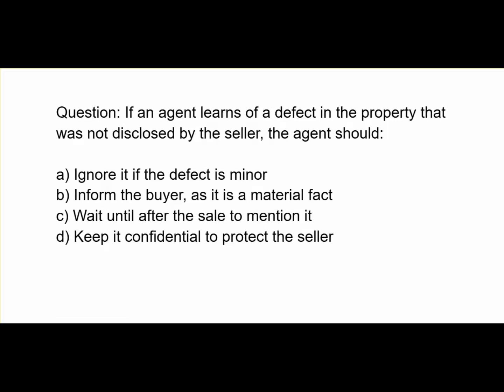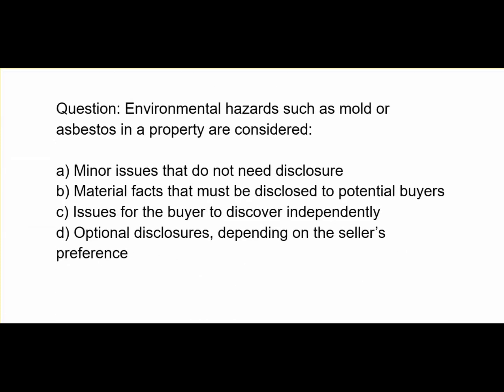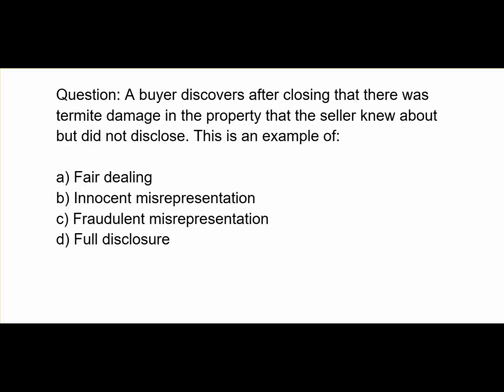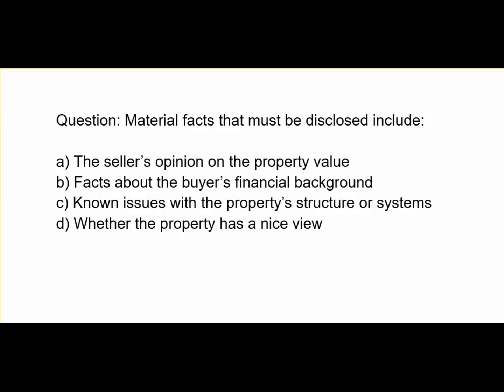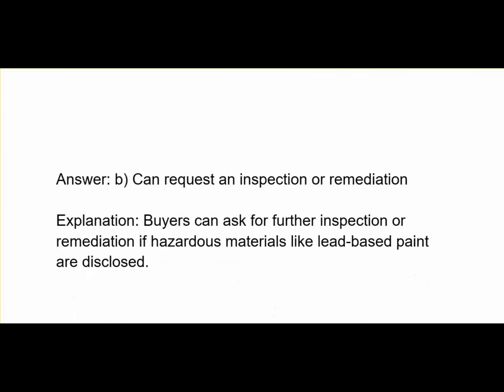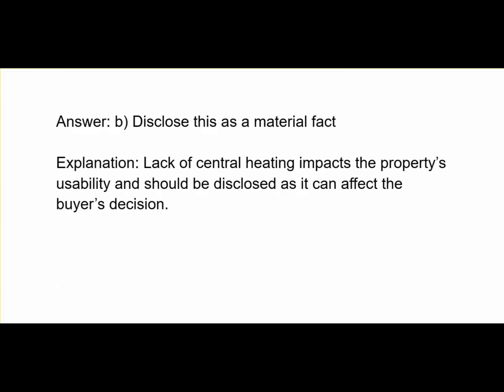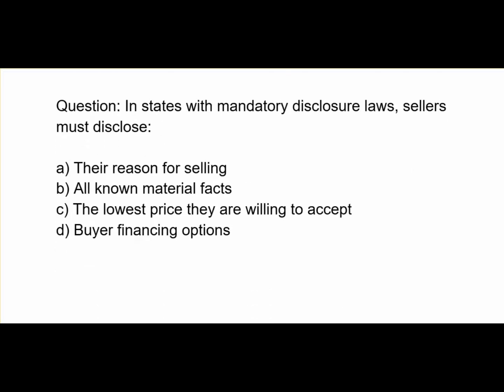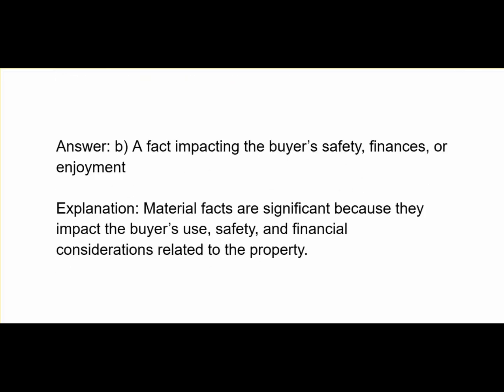20 Real Estate Exam Questions on Material Facts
Question: What is considered a "material fact" in real estate?
a) Information that is only relevant to the buyer
b) Facts about the property that can affect a buyer’s decision
c) Information the agent thinks is unimportant
d) Information about the current owner's personal history

Answer: b) Facts about the property that can affect a buyer’s decision
Explanation: A material fact is any information that would influence a buyer’s decision, such as property condition or environmental hazards.

Question: Which of the following must be disclosed as a material fact?
a) A past burglary in the neighborhood
b) A structural issue with the property’s foundation
c) A neighbor’s loud dog
d) The seller's reason for moving

Answer: b) A structural issue with the property’s foundation
Explanation: Structural issues like foundation problems are material facts, as they directly impact the property’s value and condition.

Question: If a property has a history of flooding, the seller is required to disclose it because:
a) It is a minor defect
b) It is a material fact that affects the property value and buyer’s decision
c) Flooding only affects insurance costs
d) Buyers prefer to know about local weather patterns

Answer: b) It is a material fact that affects the property value and buyer’s decision
Explanation: A history of flooding is a significant factor for buyers and can affect property value, making it a required disclosure.

Question: Which of the following would NOT generally be considered a material fact?
a) A crack in the basement foundation
b) The presence of lead-based paint
c) The property’s tax history
d) A nearby construction project

Answer: c) The property’s tax history
Explanation: Tax history is typically not a material fact related to property condition, though it may impact financial considerations.

Question: If an agent learns of a defect in the property that was not disclosed by the seller, the agent should:
a) Ignore it if the defect is minor
b) Inform the buyer, as it is a material fact
c) Wait until after the sale to mention it
d) Keep it confidential to protect the seller

Answer: b) Inform the buyer, as it is a material fact
Explanation: Agents have a duty to disclose known material facts, even if the seller did not disclose them.